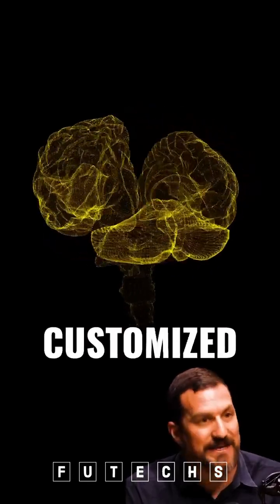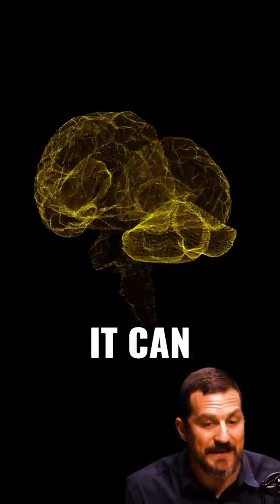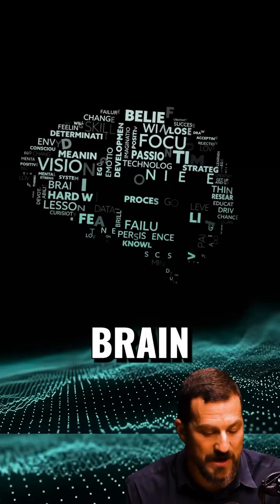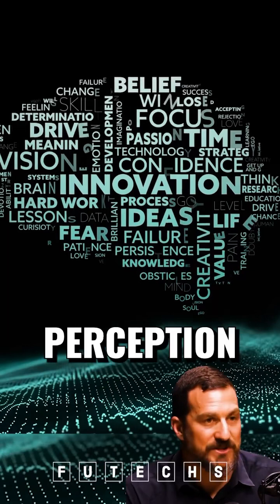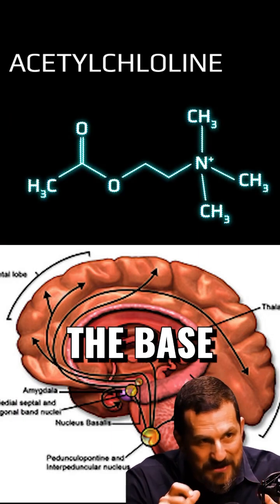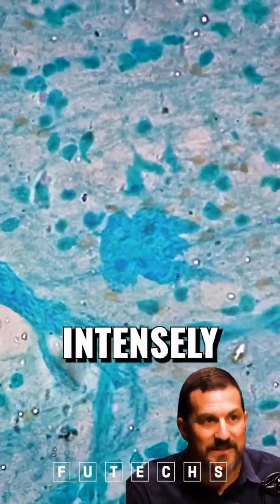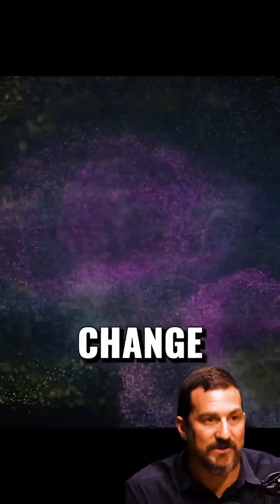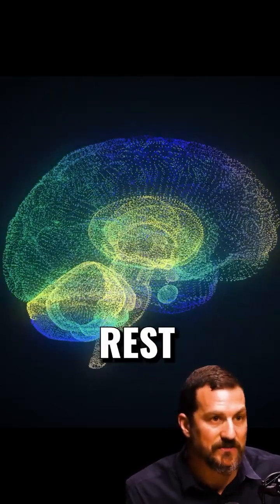Rewiring the Brain: Dr. Andrew Huberman Reveals the Power of Neuroplasticity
Dr. Andrew Huberman Reveals the Power of Neuroplasticity,Andrew David Huberman (born September 26, 1975) is an American podcaster and neuroscientist. He is an associate professor of neurobiology and ophthalmology at Stanford University School of Medicine and a partner of the sports and nutrition company Momentous, with which he offers branded dietary supplements.[3] He is best known for hosting the Huberman Lab podcast, which he started in 2021.

Early life and education
Huberman was born in Palo Alto, California to physicist Bernardo Huberman and an author mother. He is of Argentine descent through his father.[4][5]

Huberman received a B.A. from the University of California, Santa Barbara, in 1998, an M.A. from the University of California, Berkeley, in 2000, and a Ph.D. in neuroscience from the University of California, Davis, in 2004.[4][6] He completed his postdoctoral training at Stanford under Ben Barres between 2006 and 2011.[7]

Academic career
From 2011 to 2015, Huberman was an assistant professor of neurobiology and neuroscience at University of California, San Diego. In 2016, Huberman took a faculty position at Stanford University.[4]

With David Spiegel, Huberman has carried out research on cortisol and anxiety-based depression.[6] Huberman has led work investigating the regeneration of eye tissue in mice, which may have a future application in studying optical nerve regeneration in humans.[8][9]

Podcasting and supplements
In 2021, Huberman launched the Huberman Lab podcast.[6] In episodes lasting several hours, Huberman talks about the state of research in a specific topic, both within and outside his specialty. By 2023, the podcast had become the 6th most popular podcast in the US on Spotify platforms. His YouTube channel has 4.3 million subscribers and his Instagram account 5.2 million.[10][11][12]

In April 2022, Huberman entered into a partnership with a Utah-based sport and nutrition company, Momentous. With it, he offers a line of Huberman Lab–branded dietary supplements.[3][13] He became Scientific Advisor for the supplements retailer Athletic Greens the same year.[14]